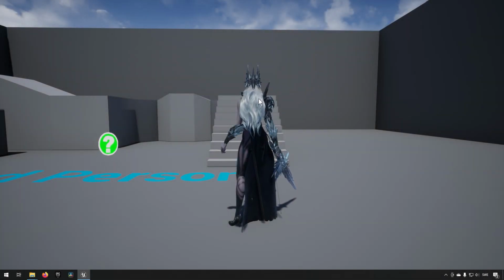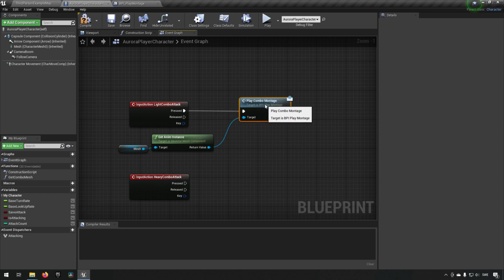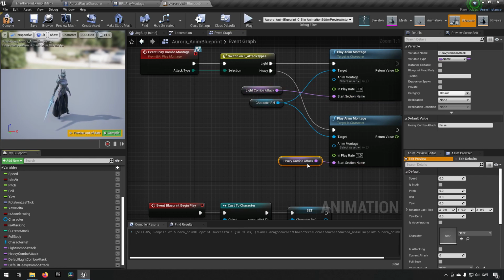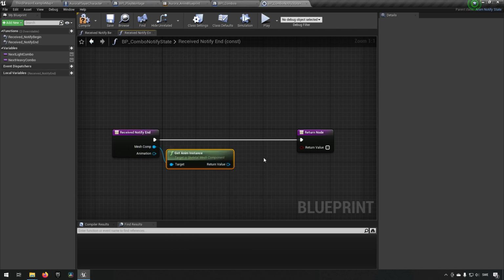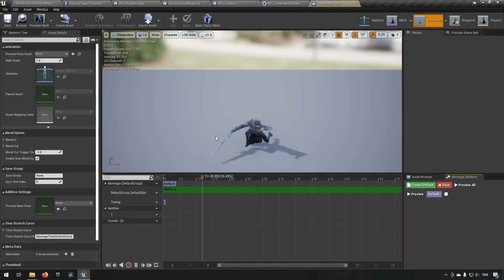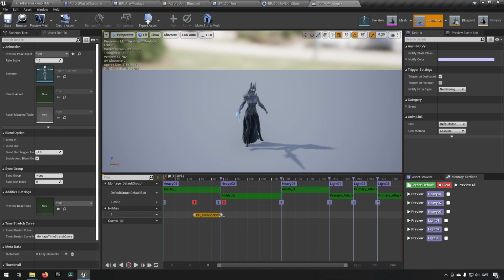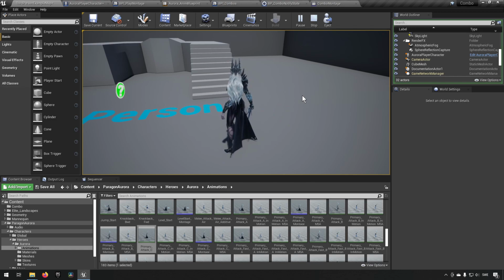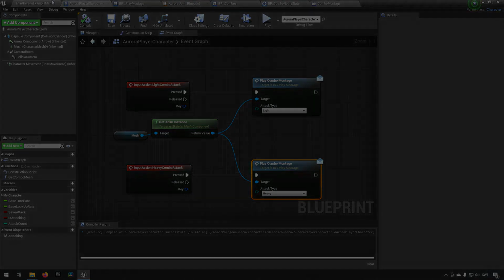Tutorial: Advanced combo animation system - Unreal Engine 4 + Unreal Engine 5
In this episode we take a look at how you can make a combo animation system that is flexible and scalable in Unreal engine 4 and Unreal engine 5.